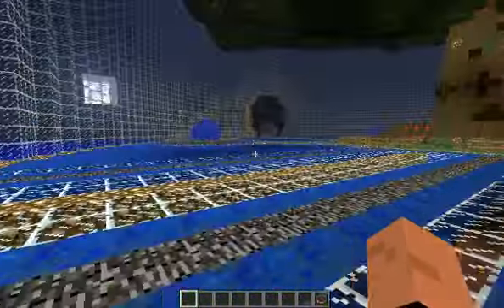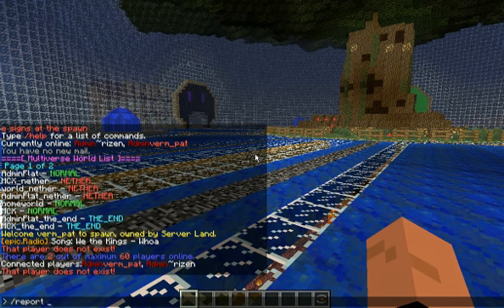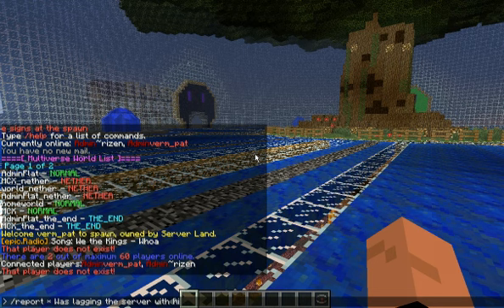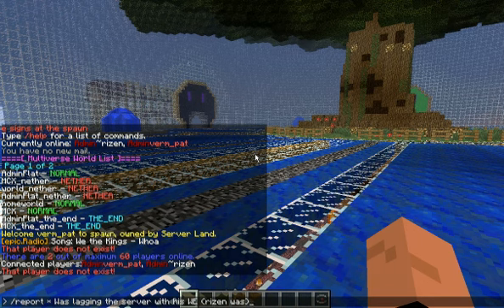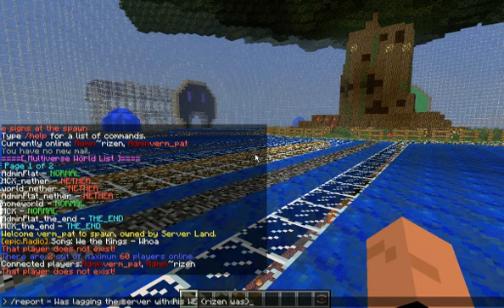McXServer Tutorial for the Reporter plugin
This is a short tutorial for the members of the McXServer detailing the use of one of our new plugins.
Today i quickly explain the use of the Reporter plugin, this plugin can be used to report other players that are doing things they shouldnt be doing while there is no admin on.

If you have any other ideas about a tutorial video please let me know by PMing me on forum.mcxserver.co.uk